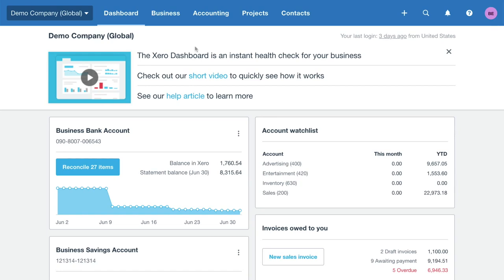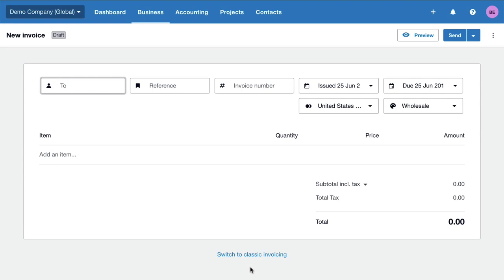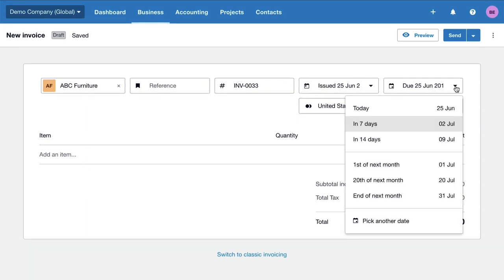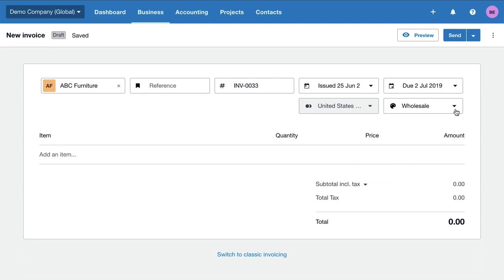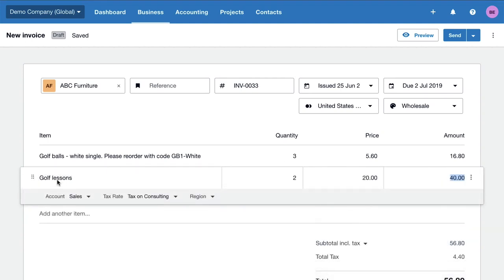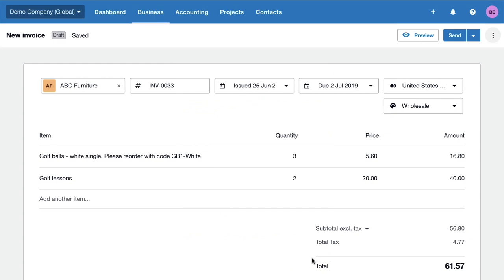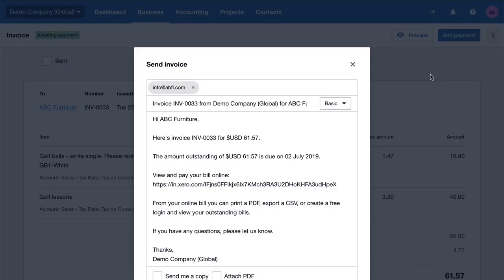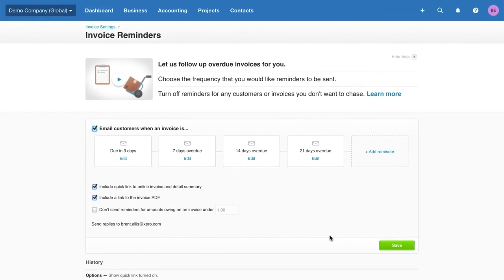Cloud Solutions To Grow Your Business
XERO is your one-stop-shop for a cloud-based accounting system.
Call us and we will implement#XERO Silver partners.